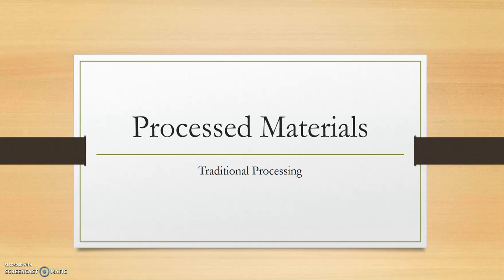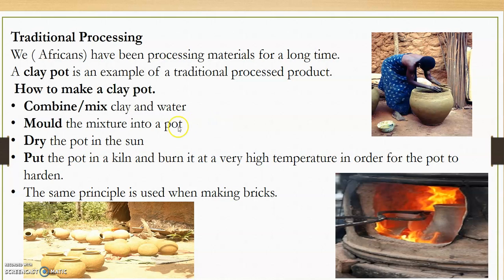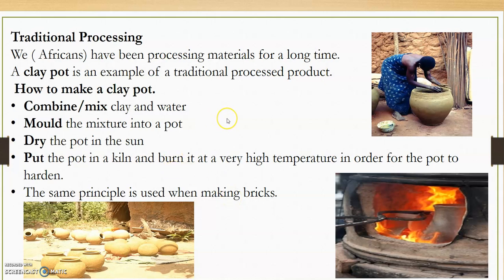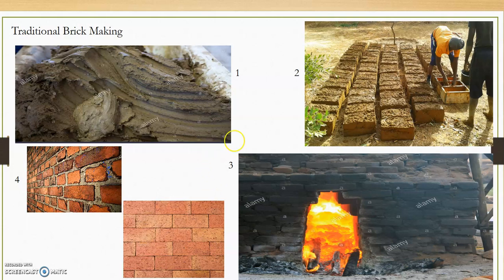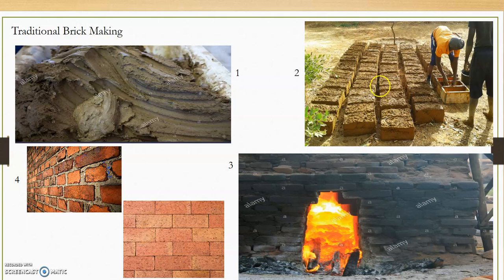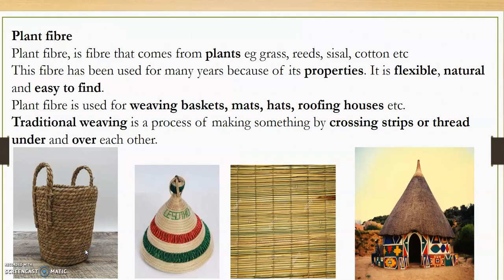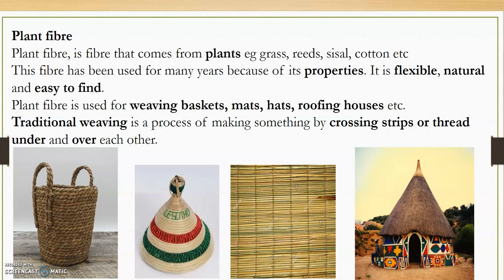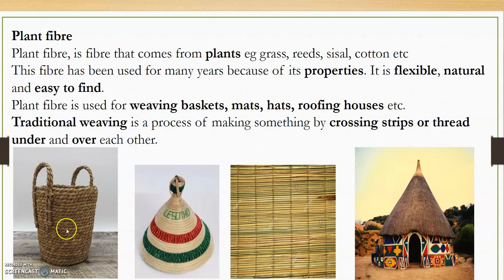Processed materials traditional processing